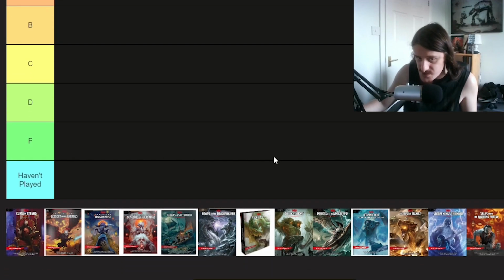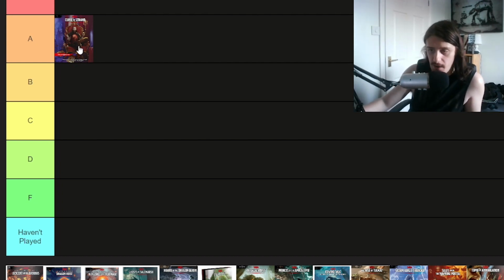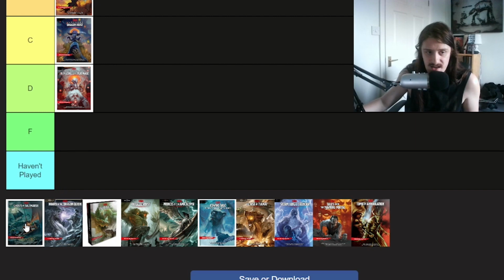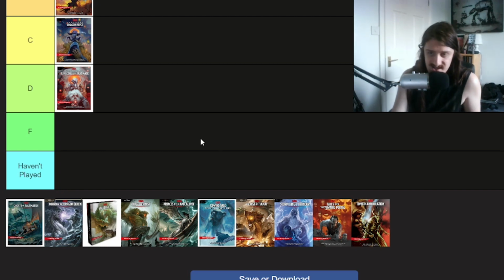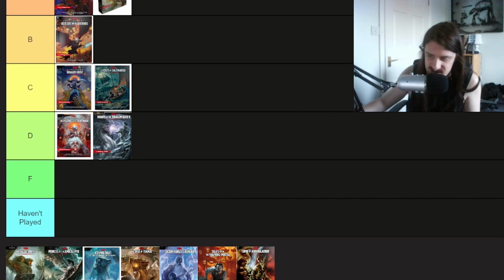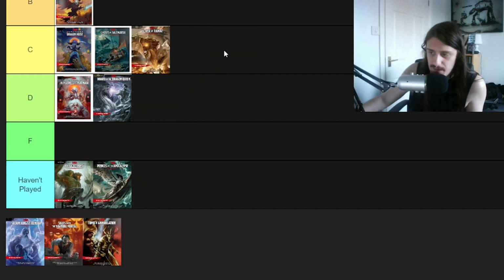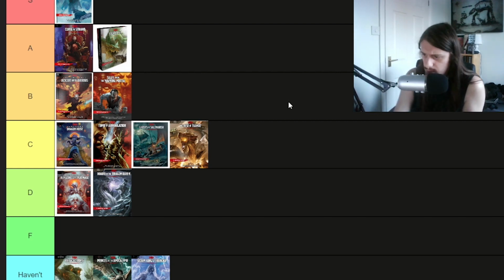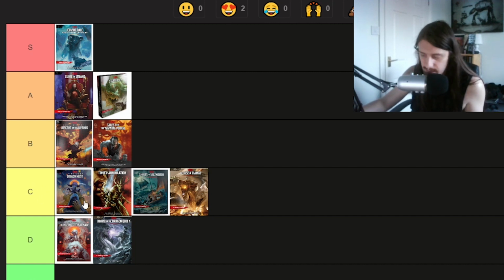Gum Chewing ASMR | D&D Module Tier List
Gum Chewing and doing a Tier list for the D&D5e Modules.
[From Wikipedia] An autonomous sensory meridian response (ASMR) is a tingling sensation that usually begins on the scalp and moves down the back of the neck and upper spine. A pleasant form of paresthesia, it has been compared with auditory-tactile synesthesia and may overlap with frisson. ASMR is a subjective experience of "low-grade euphoria" characterized by "a combination of positive feelings and a distinct static-like tingling sensation on the skin." It is most commonly triggered by specific auditory or visual stimuli, and less commonly by intentional attention control.